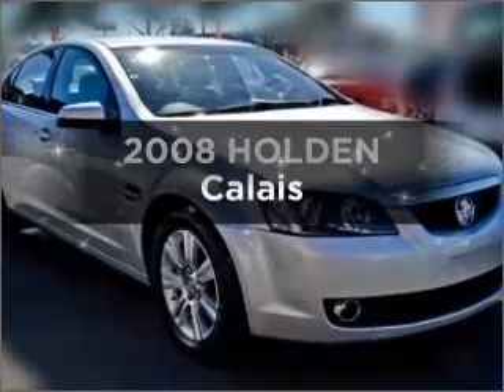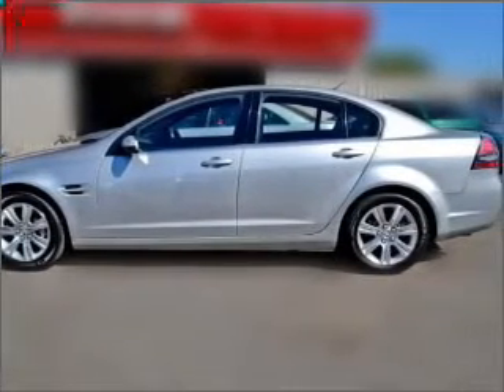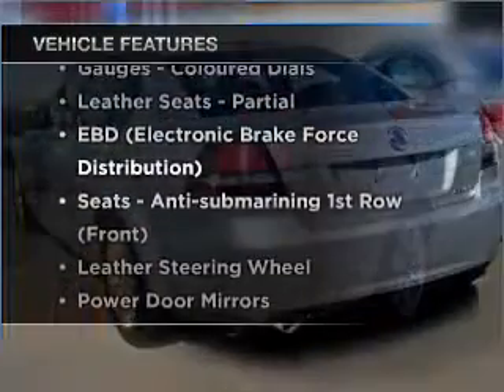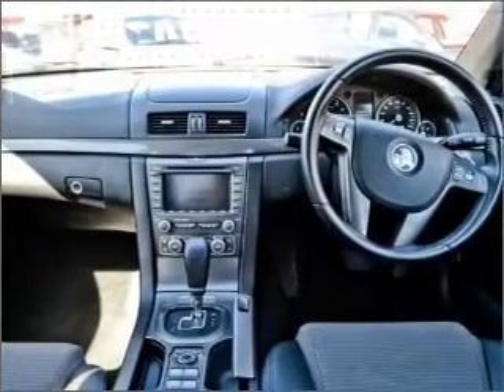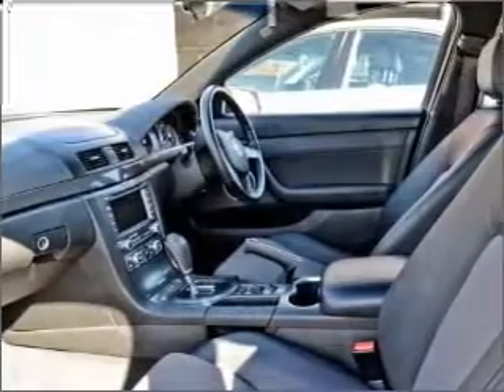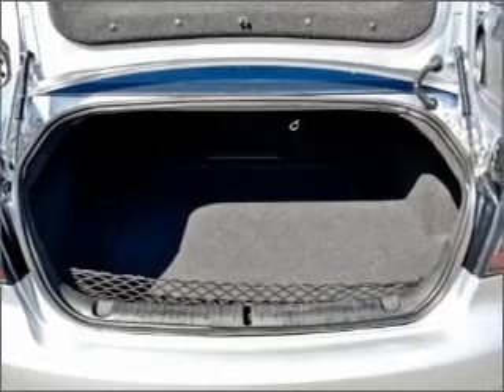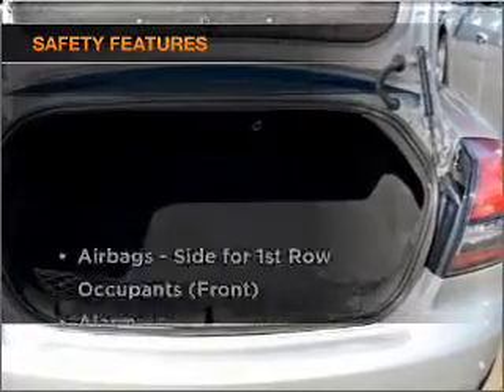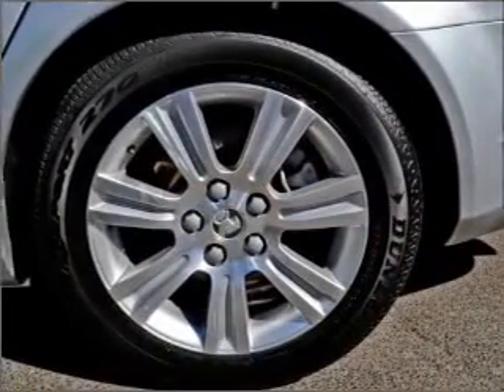2008 HOLDEN Calais - Dandenong VIC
2008 HOLDEN Calais 3.6 litre Sports Automatic Sedan SILVER Exterior.